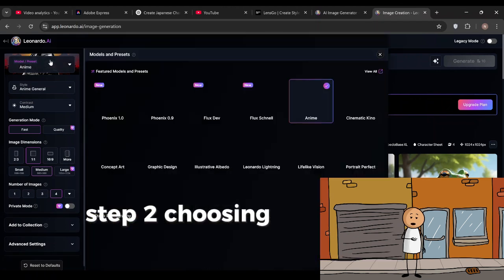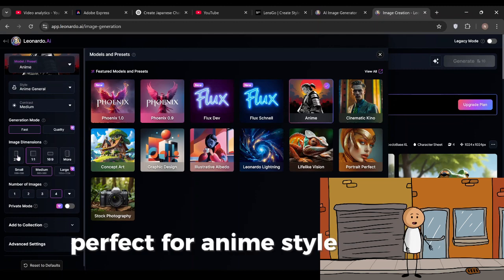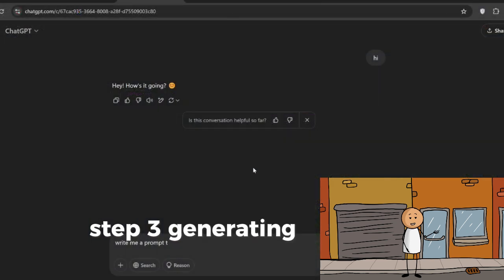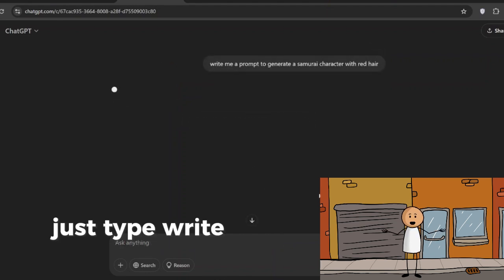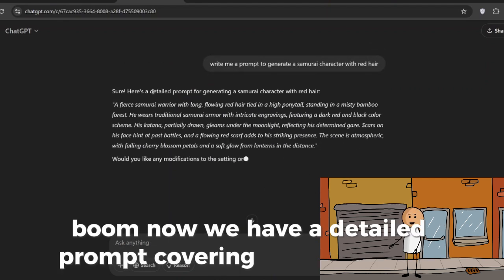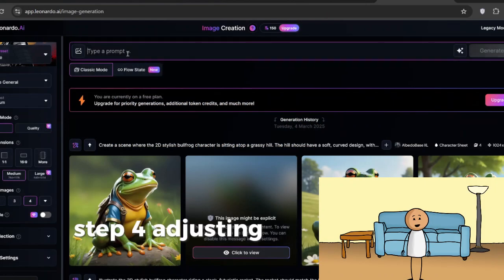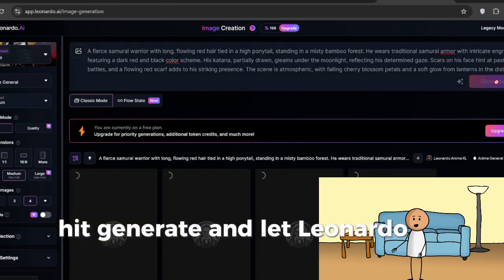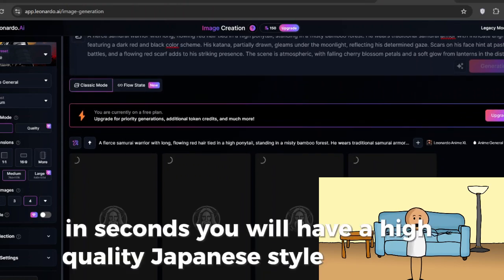How to Create Stunning Japanese-Style Characters with Leonardo AI!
Want to create anime, manga, or traditional Japanese-style characters effortlessly? In this video, I’ll show you how to use Leonardo AI and ChatGPT to generate high-quality, stunning characters in just a few minutes!

Whether you’re an artist, designer, or AI enthusiast, this step-by-step guide will help you bring your ideas to life without any drawing skills needed!

📌 What You’ll Learn in This Video:
✅ How to access Leonardo AI (FREE sign-up & daily tokens)
✅ Best AI model for Japanese-style characters (Anime Art Diffusion)
✅ Using ChatGPT to generate perfect prompts
✅ Adjusting settings for the best results (Image size, details, etc.)
✅ Generating & refining your character for a pro-level look!

⏱️ Timestamps:
0:00 Intro – What You’ll Learn
0:15 Step 1 – Accessing Leonardo AI (Free Sign-Up!)
0:30 Step 2 – Choosing the Best AI Model (Anime Art Diffusion)
0:45 Step 3 – Using ChatGPT to Generate a Perfect Prompt
1:15 Step 4 – Adjusting Settings for High-Quality Images
1:30 Step 5 – Generating & Refining Your AI Character
1:50 Final Results & Outro!

💡 Tools & Links:
🔹 Leonardo AI
🔹 ChatGPT for Prompt Writing